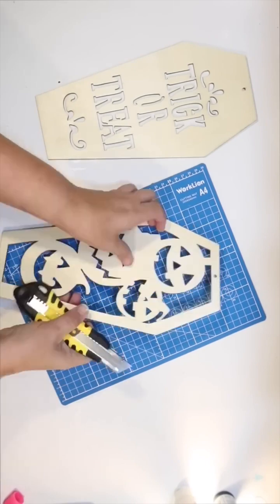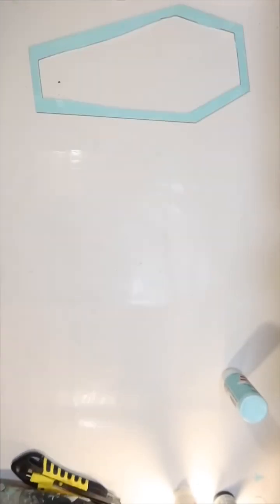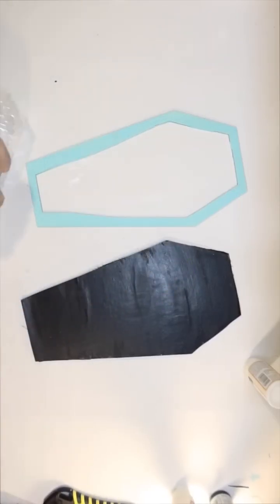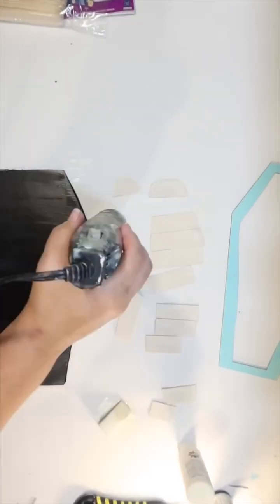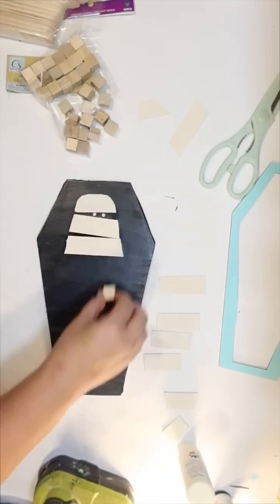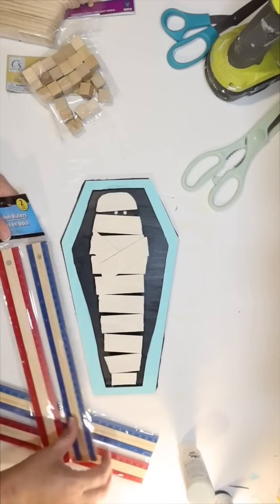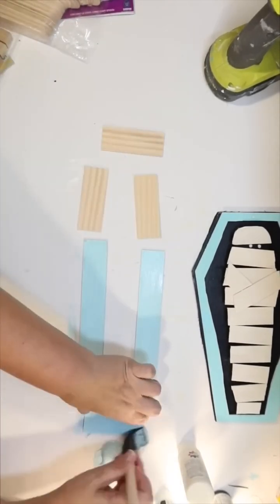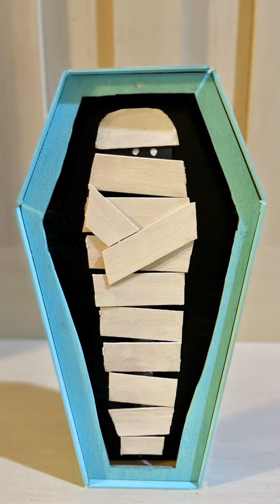Fun Coffin & Mummy Halloween Dollar Tree DIY